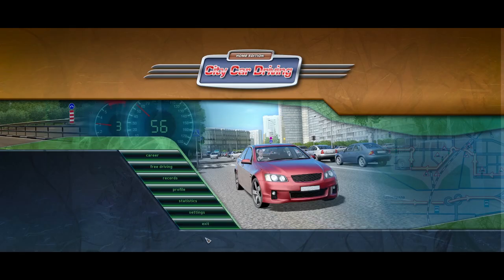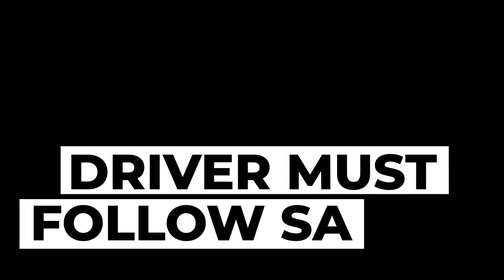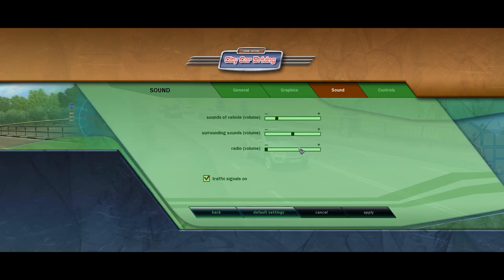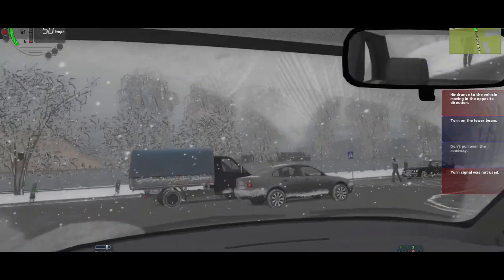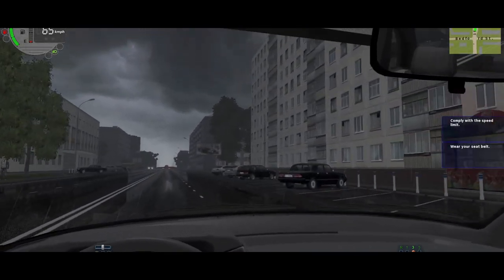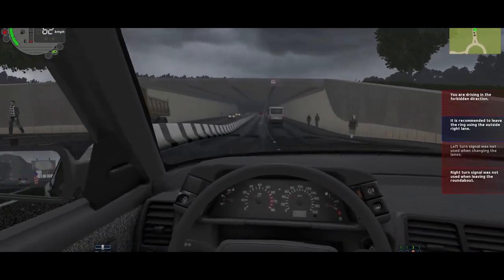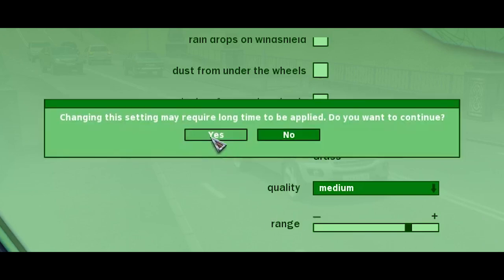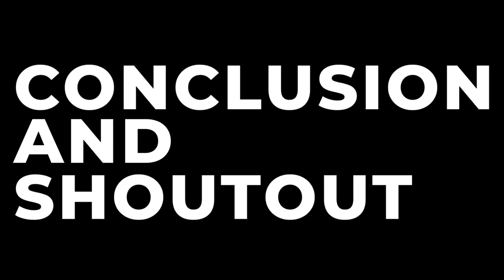WOW I learned how to drive a car in VR using the HP Reverb G2! City Driving Graphics & Review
Today we explore how to learn how to drive in Virtual Reality using the HP Reverb G2 and most probably the most suitable app called City Driving. It offers a lot of flexibility and real-world scenarios and tests. Put your skills into practice before you get behind the wheel of a real car! All the signage and ways to use the gears, putting on the indicator are similar to the real world.

Timestamps ON THE WAY!
0:41    FREE DRIVING Country Side
1:40    FREE DRIVING City
3:21    FREE DRIVING NEW DECOR IN City
5:02    FREE DRIVING IN Snow Storm
6:48    FREE DRIVING IN Rain
9:52    CAREER MODE Settings Overview
11:24 IN-GAME GRAPHICS Settings
15:03 SHOUTOUTS & FINAL THOUGHTS

HEADPHONES & CONTROLLER
BATTERIES
1.5V rechargeable AA batteries

4K HDMI cable

4K HDMI cable